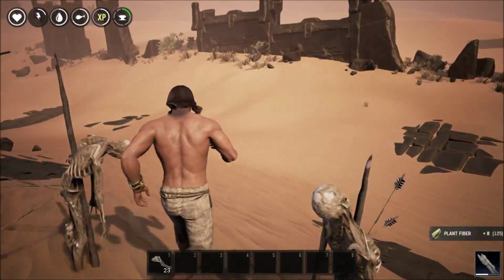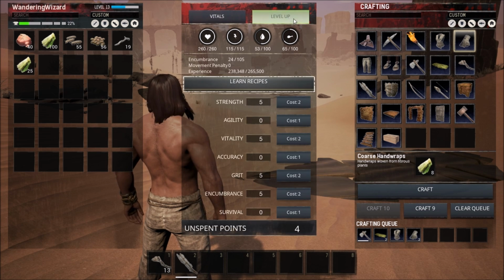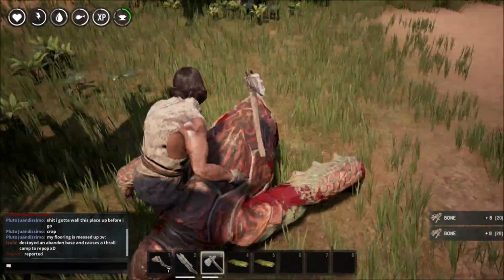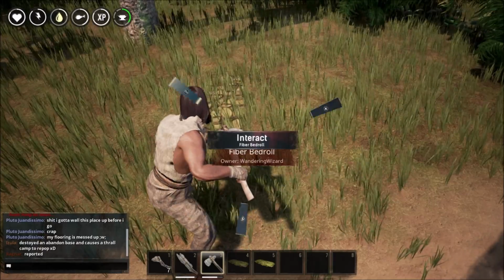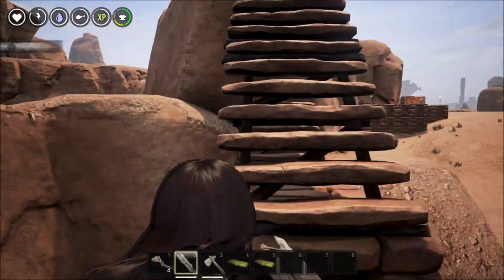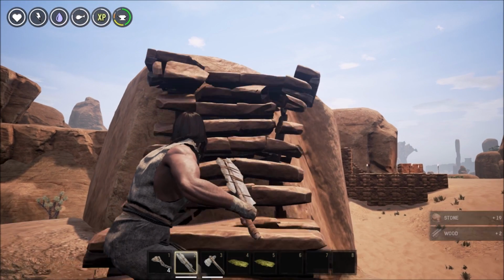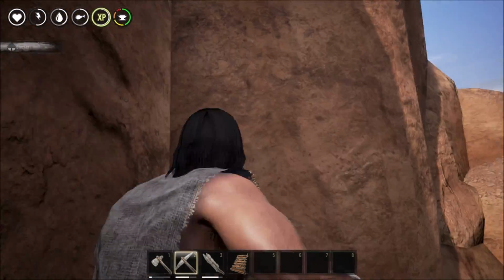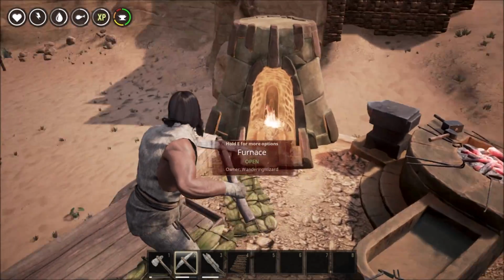Conan Exiles Starting Guide (Solo or Group, Fastest Way to a Tier Two Base)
Conan Exiles can be an unforgiving game. Starting a new Conan Exiles game can also be quite confusing. This guide will show you how to survive.

If you're on a PVP server, your primary goal should be to build a base that's relatively safe from being raided. This is Wandering Wizard's four step guide to getting a tier two base.

Step One 1:08 : Level up and search for a base location
Step Two 2:03 : Gather resources and store them in your build area
Step Three 3:16 : Build a Furnace, Carpenter's Bench, and Blacksmith Bench
Step Four 4:17 : Begin Building a Tier Two Base

Important Information
Stonebrick Foundation (level 20)= 10 bricks, 4 shaped wood, 7 iron reinforcement
Stonebrick Wall (level 21)= 5 bricks, 2 shaped wood, 4 iron reinforcement
Stonebrick Ceiling (level 22)= 6 bricks, 3 shaped wood, 5 iron reinforcement
Stonebrick Doorway (level 23)= 5 bricks, 2 shaped wood, 4 iron reinforcement
Reinforced Door (level 23)= 14 shaped wood, 7 iron reinforcement

1 brick= 10 stone (and a bit of wood to burn it)
1 shaped wood= 10 wood
1 iron reinforcement= 2 iron bars (iron bars require some coal to smelt them in the furnace)

Furnace (level 10)= 540 stone
Carpenter's Bench (level 11)= 400 wood, 150 stone
Blacksmith's Bench (level 10)= 50 brick, 100 iron bars

To build a stonebrick 1x1 with a reinforced door you need:
36 Bricks= 360 stone, about 72 wood
29 Shaped Wood = 290 wood
35 Iron Reinforcement= 70 iron bars